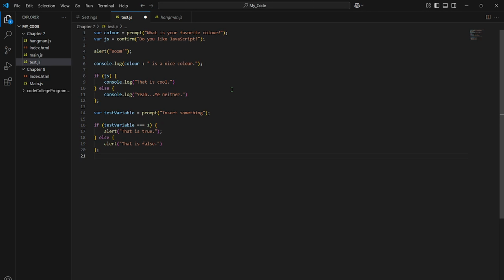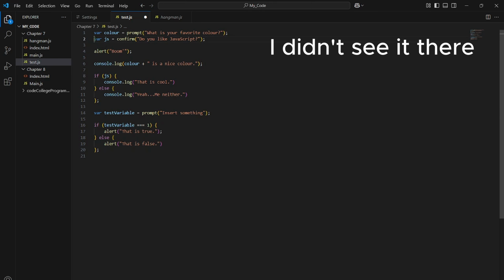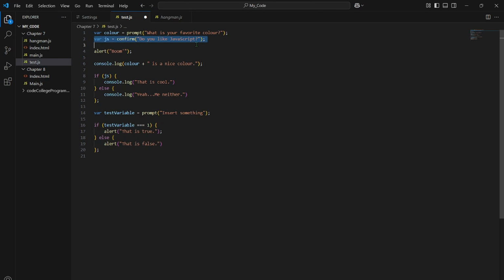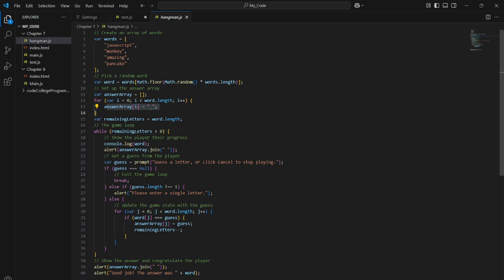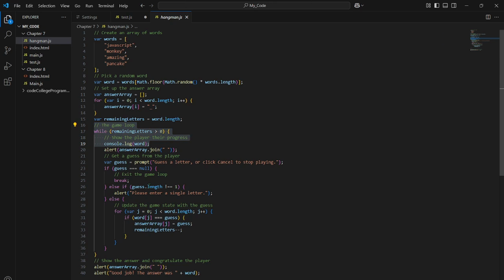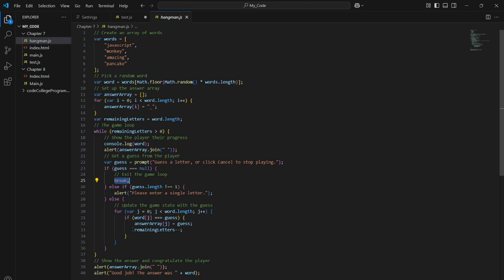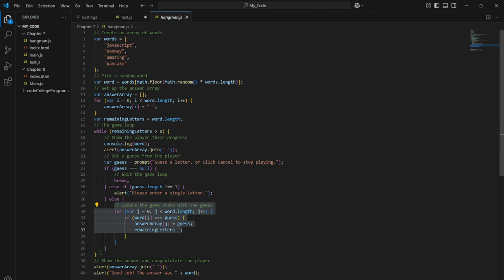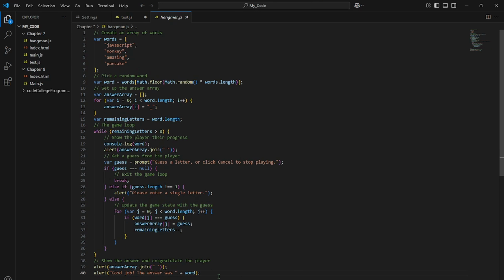Chapter 7 Hangman